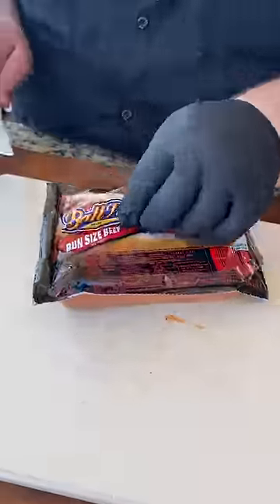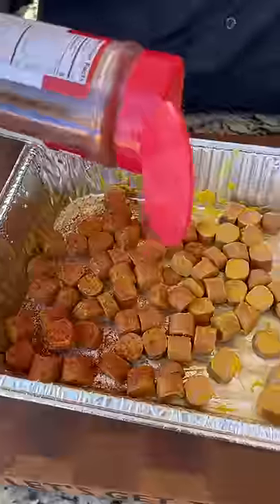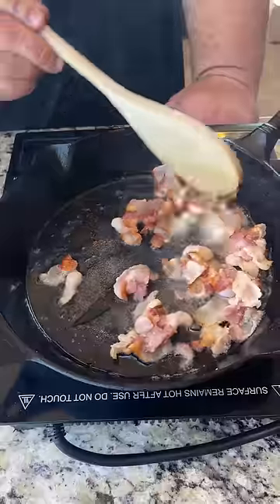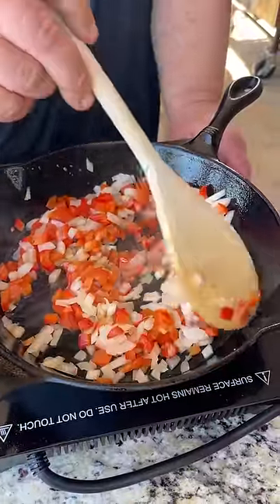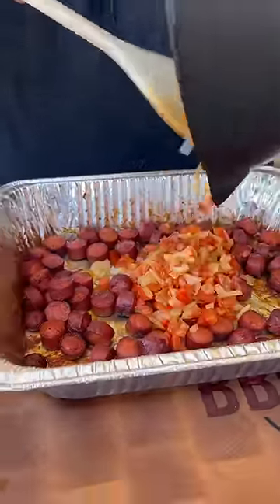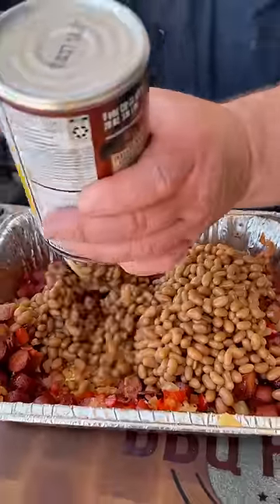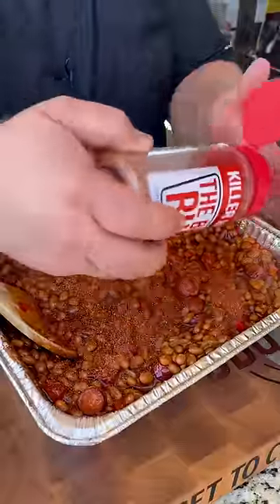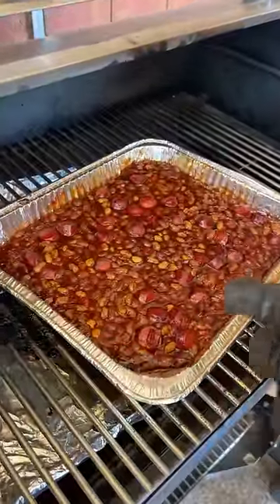bbq beanie weenies... just like mama used to make! | BBQ Sides | HowToBBQRight Shorts